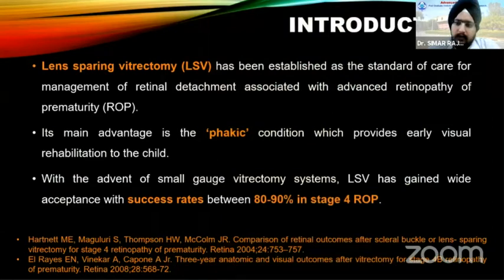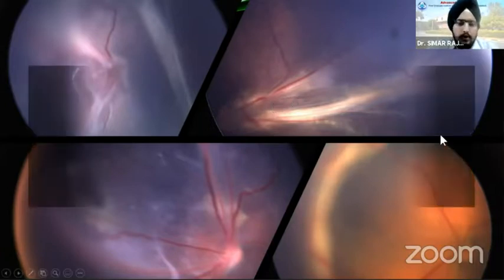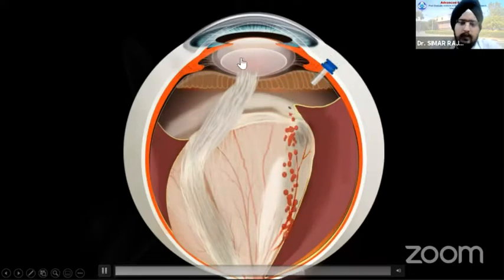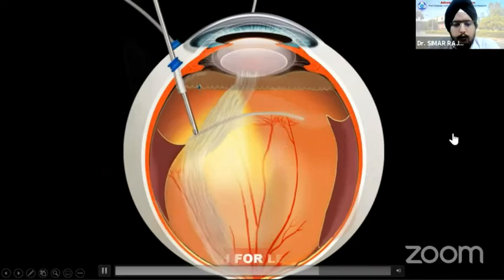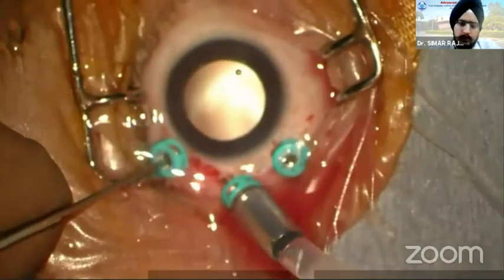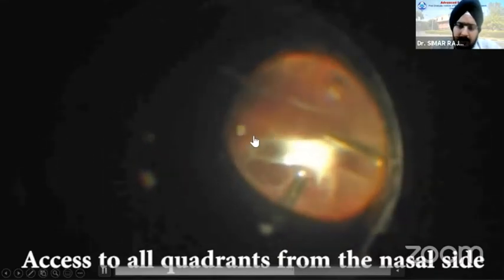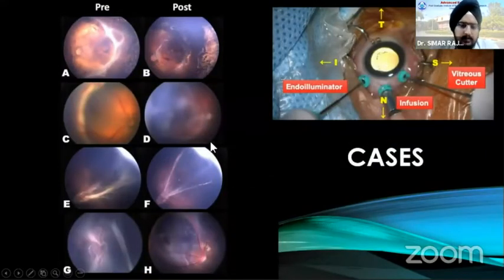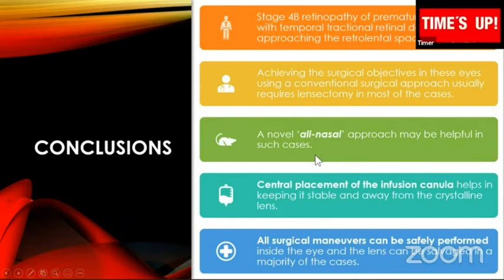AIOC2021-FP1613-Keynote Address-AIOS Hanumantha Reddy Award- Pediatric II- Outcomes Of An All